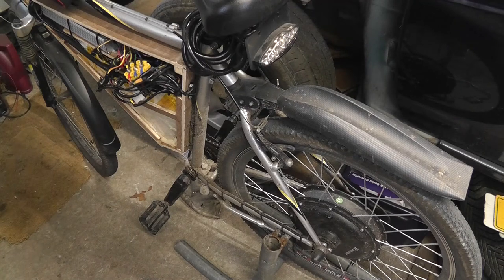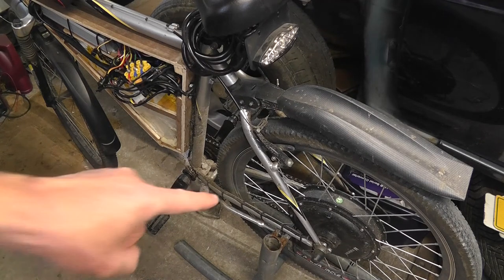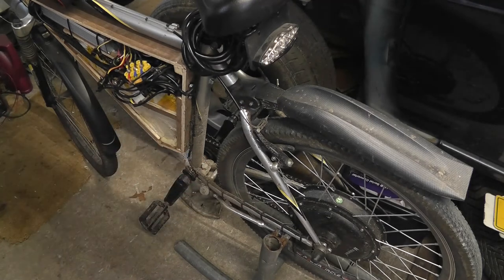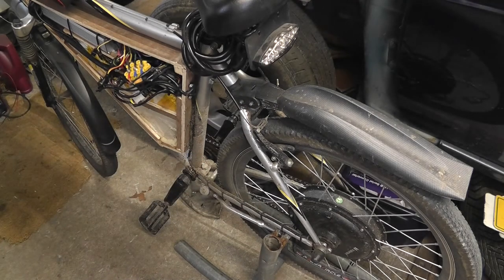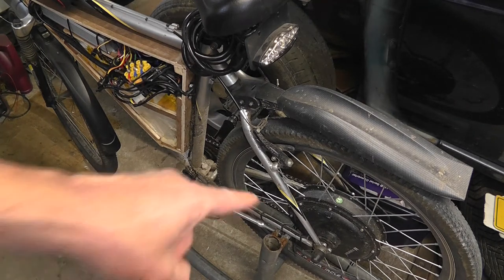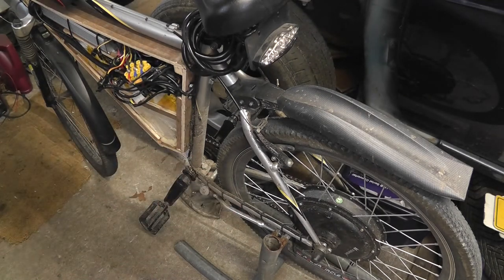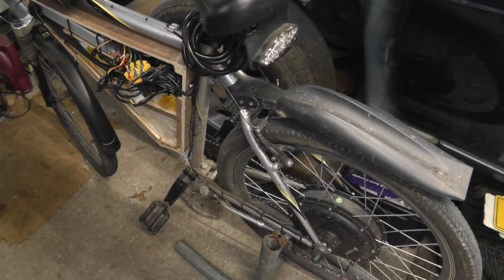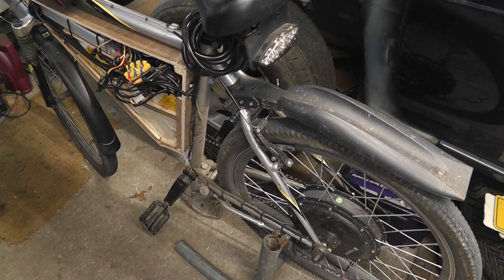How to Count the Magnets in an Ebike Hub Motor (Short)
If you buy a new ebike controller one of the questions you'll have to answer is how many magnets are in the motor. If you don't have the technical specs for it this is how you can count them.

Amazon UK
eBay UK